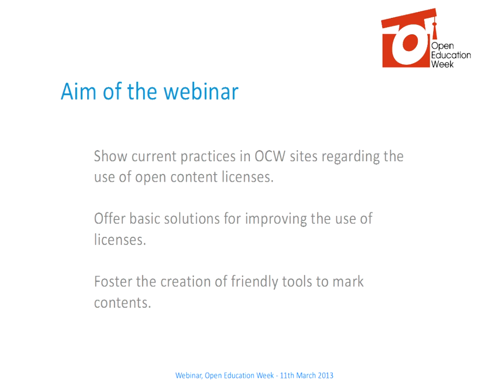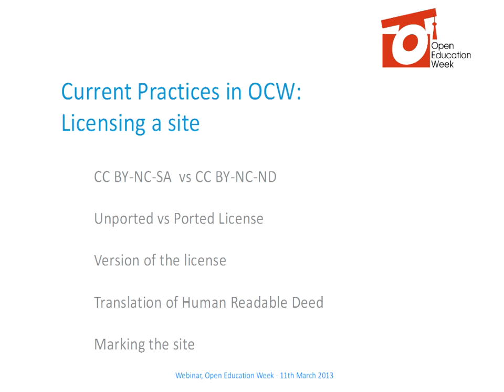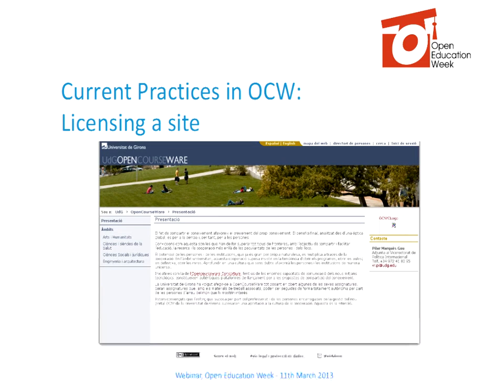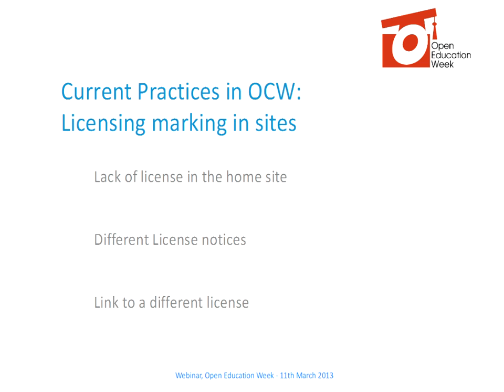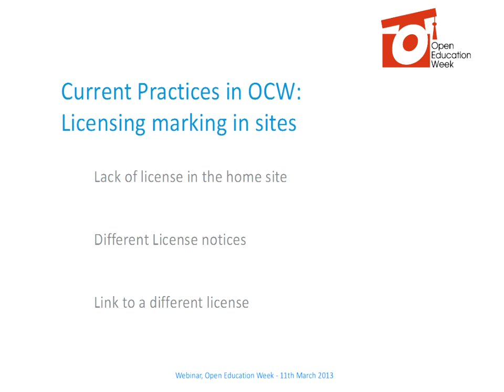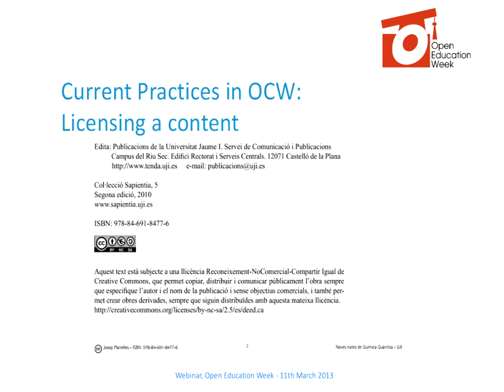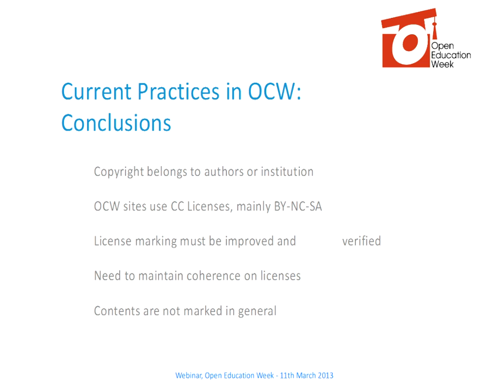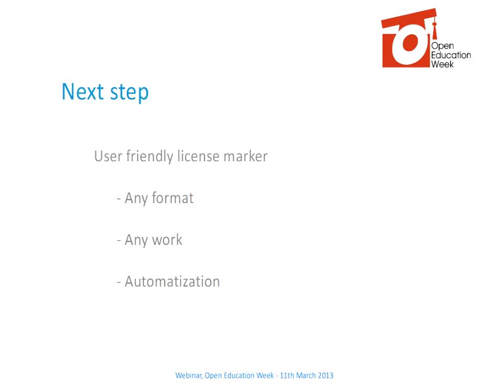Ignasi Labastida - Good practices on open content licensing